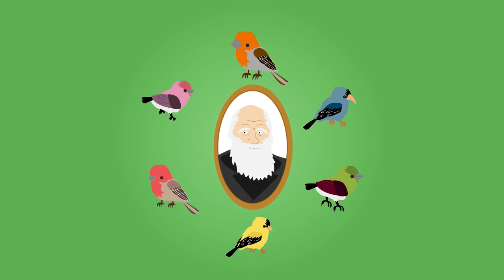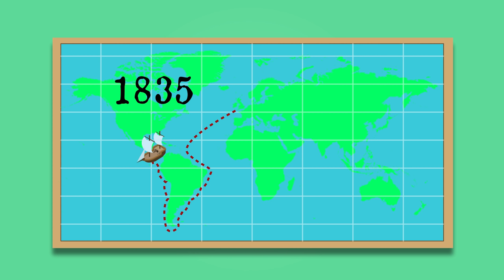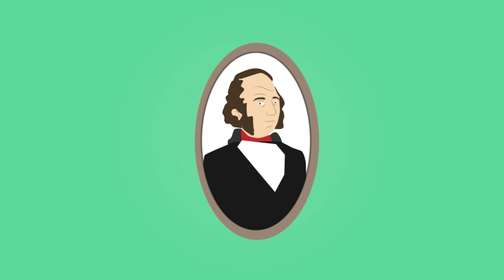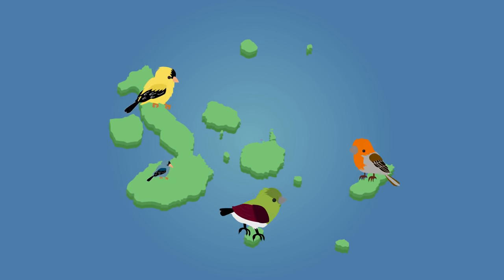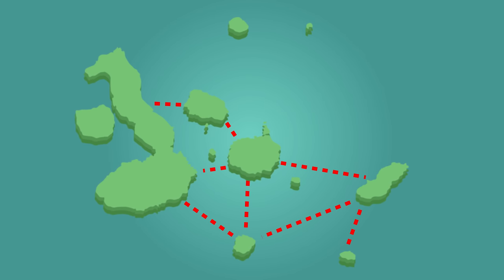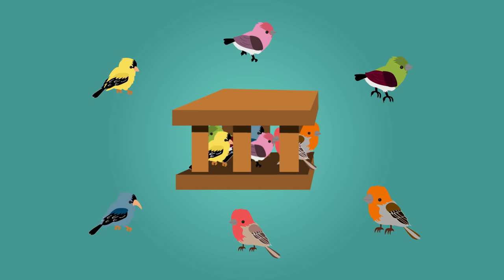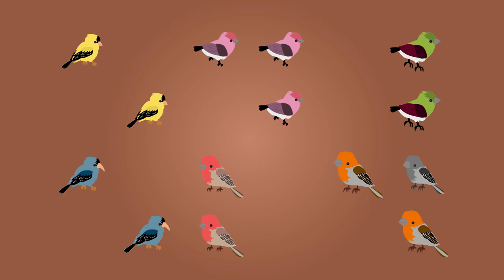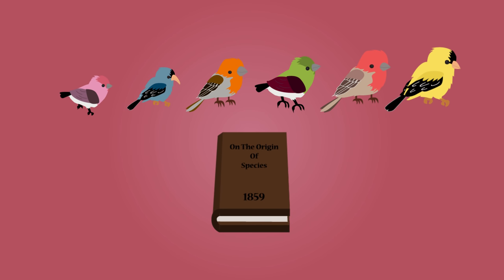Evolution by Natural Selection - Darwin's Finches | Biology | FuseSchool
The study of finches led to the development of one of the most important scientific theories of all time.

In December 1831 a naturalist called Charles Darwin boarded the HMS Beagle, bound on a surveying voyage of South America. Whilst the ship and crew carried out coastline surveys, Darwin was free to explore the islands en route. In 1835 the Beagle arrived at the Galapagos islands, near Ecuador. What Darwin found there surprised him greatly. As well as giant tortoises and marine iguanas, Darwin collected and preserved a variety of different songbirds called finches. Upon returning to the UK he examined them together with ornithologist, John Gould, and made some fascinating discoveries.

The scientists observed that the birds were all similar to a single type of finch found on mainland South America, suggesting that these mainland finches had originally colonised the islands. However the Galapagos finches were all slightly different from the original mainland species, and they were also different from each other. The finches on each island showed distinct variations in their overall size, beak shape and claw size. These differences were attributed to the differing food sources available on the various islands of the Galapagos. Some of the birds had long thin beaks, and sharp claws suited to catching and eating insects, whilst others had large powerful beaks suitable for cracking open nuts. Because of the distances between the islands, breeding between different species of finch was unlikely, and Darwin concluded that the finches must have evolved over time from the original mainland species to suit the conditions found on each individual island. In all, 13 of the birds brought back by Darwin were identified as being entirely new species, all similar to each other, but with definite variations from their common ancestor. Darwin proposed that the variations seen both within and between the finch species arose by chance.

Variations which gave any individual a competitive advantage made them more likely to survive and therefore reproduce, out-competing those with less advantageous characteristics. Darwin called this theory Natural Selection and he published it in his book “On the Origin of Species” in 1859. Evolution by natural selection is now widely agreed to be the most accurate theory to explain the origin and diversity of all life on Earth.